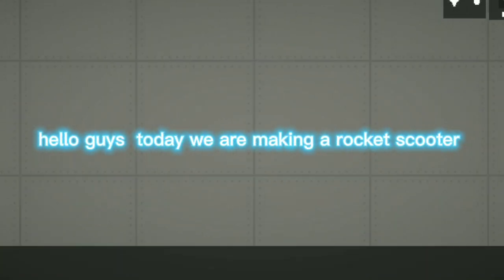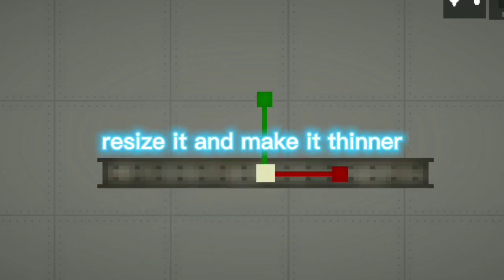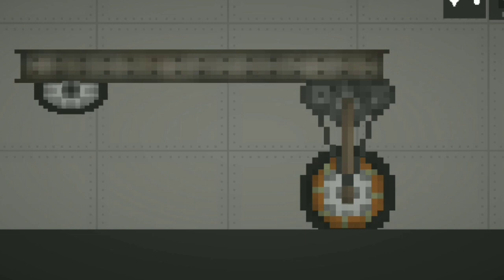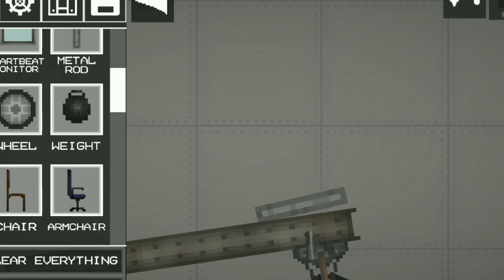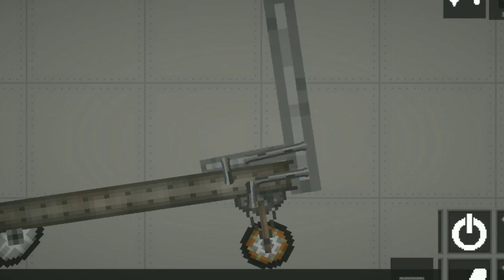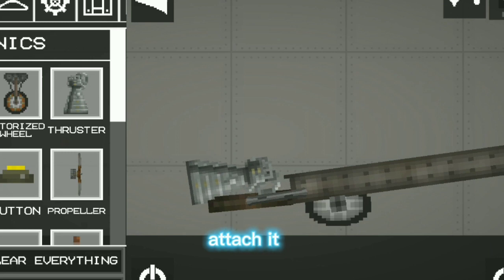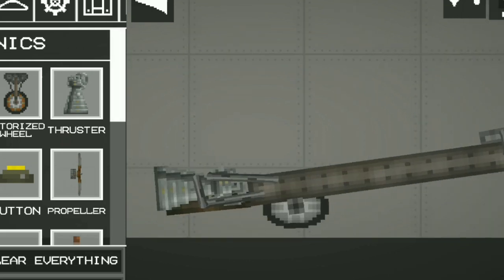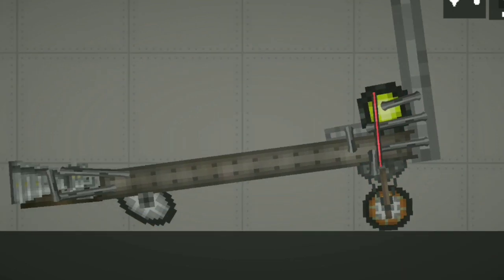how to make rocket scooter melon playground